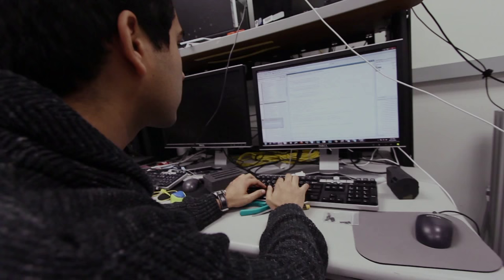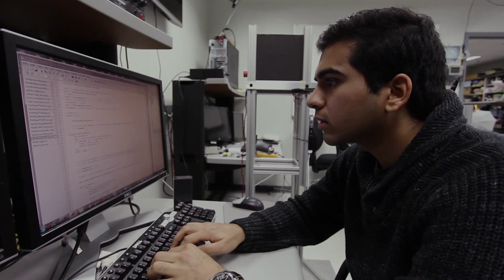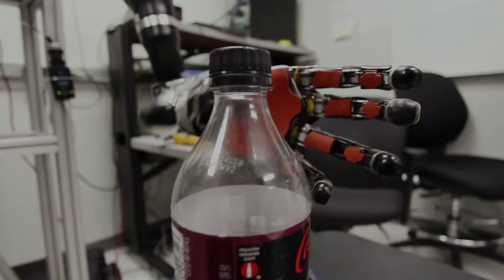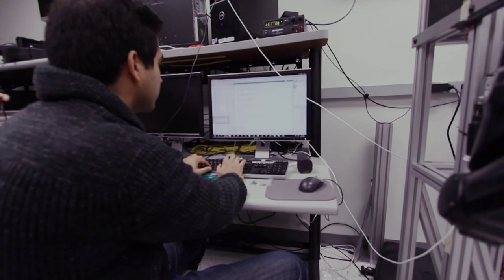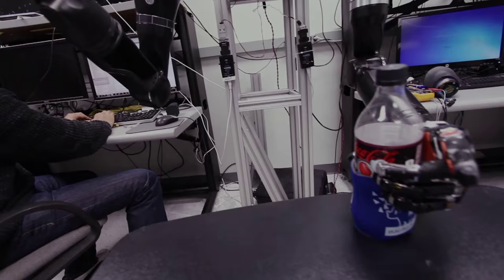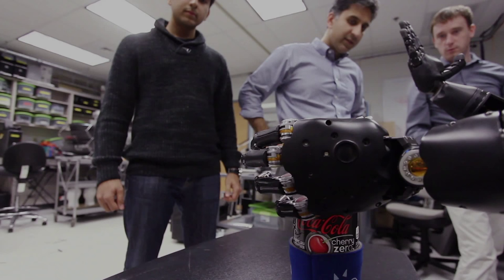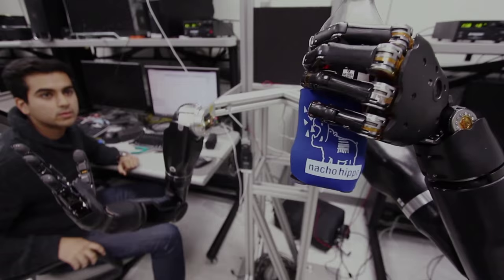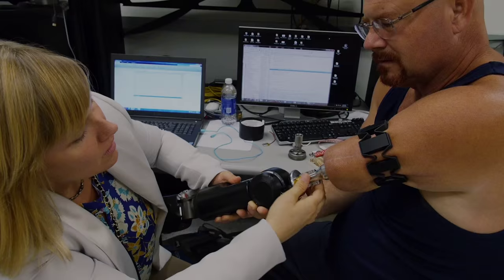Rising to the Challenge: Miami - Panel Discussion, Revolutionizing Prosthetics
You may have seen Hopkins’ thought-controlled prosthetic arm, the most advanced in the world, on 60 Minutes, The New York Times, and the PBS News Hour. Now learn about this amazing Hopkins technology and meet the people who are developing it to improve daily life for victims of trauma and disease.

Panel participants:

Denis Wirtz, PhD
VICE PROVOST FOR RESEARCH

Albert Chi, MD, FACS
ASSISTANT PROFESSOR OF SURGERY AND MEDICAL DIRECTOR, TARGETED MUSCLE REINNERVATION PROGRAM, SCHOOL OF MEDICINE

Michael McLoughlin, MEE
CHIEF ENGINEER, RESEARCH AND EXPLORATORY DEVELOPMENT DEPARTMENT, APPLIED PHYSICS LABORATORY

Courtney Moran, CP, MS
CLINICAL PROSTHETIST, RESEARCH AND EXPLORATORY DEVELOPMENT DEPARTMENT, APPLIED PHYSICS LABORATORY

Farhan Damani
CLASS OF 2016, WHITING SCHOOL OF ENGINEERING, AND SPUR SCHOLAR INTERN

Johnny Matheny
ADVANCED ARM PROSTHETICS TEST VOLUNTEER